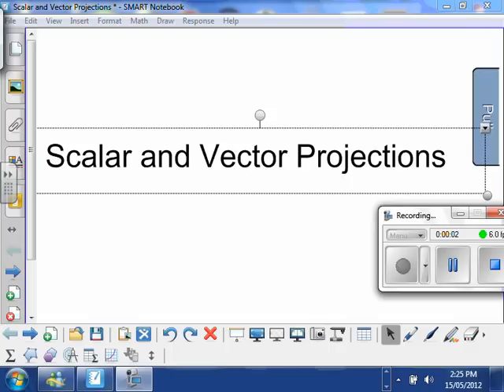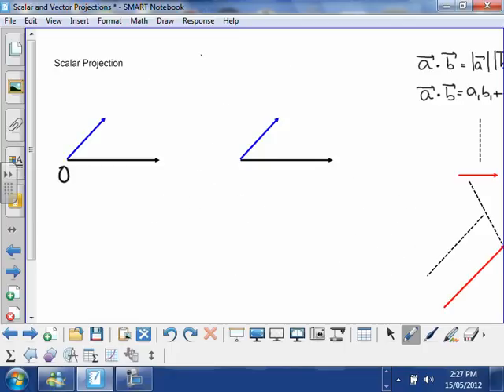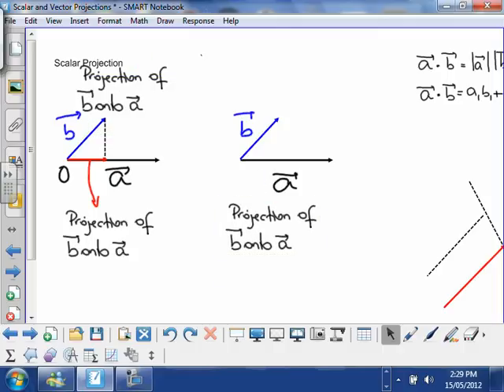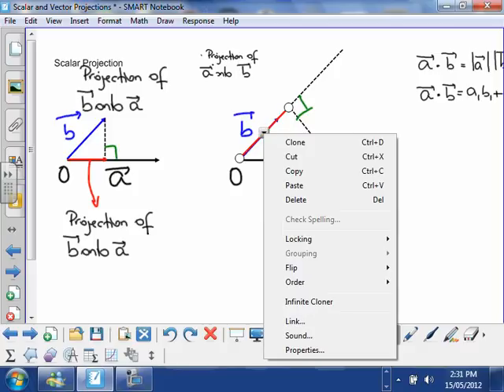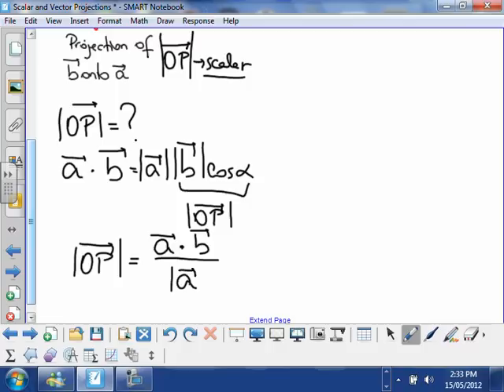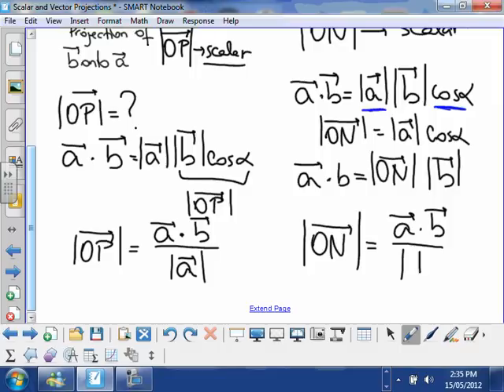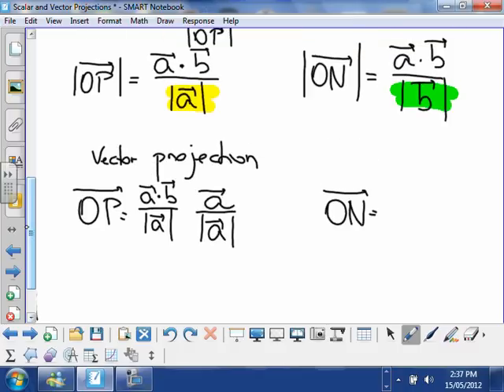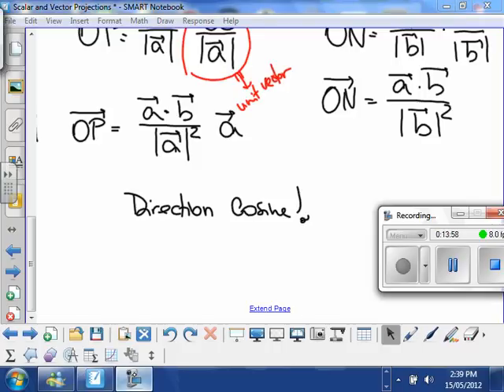Scalar and Vector Projections.wmv